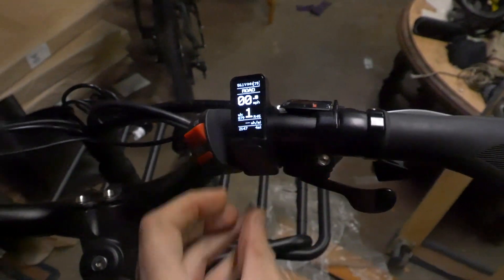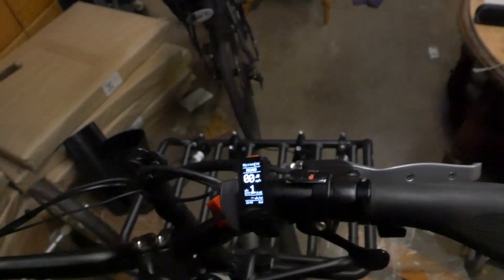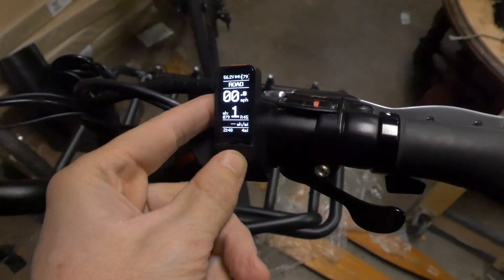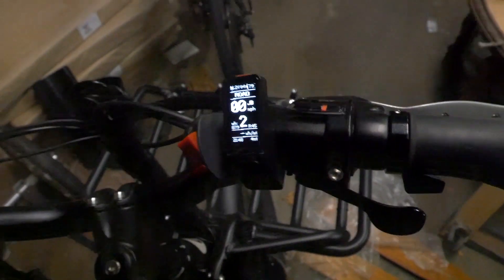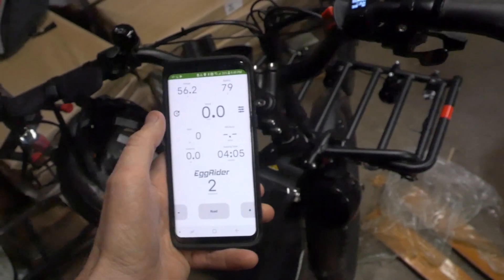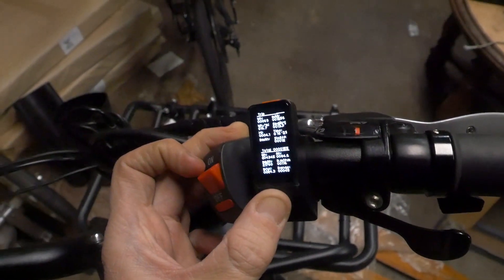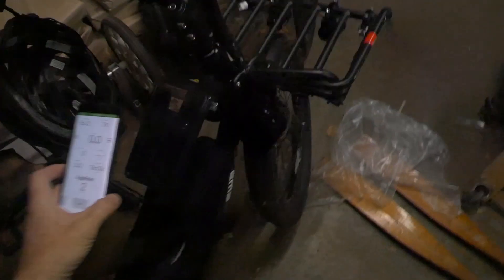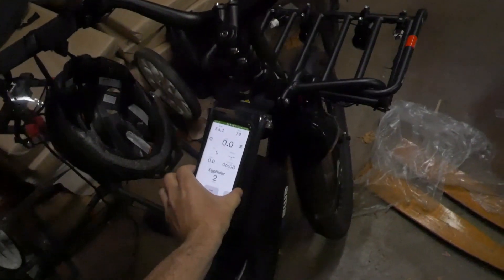BBSHD Eggrider Display Upgrade Review/ Up your game!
After 200 miles of using the eggrider, I weigh in with my thoughts.
First off, it is amazing to be able to program your controller from your phone vs having to to do it via computer hardwired.
Displays Wh/per mile consumption in realtime.
Takes up much less real estate on handlebars.
Info can be difficult to read w/o the phone app.
Tells you actual battery life info like actual voltage (seems pretty accurate) and percentage left.
Keeps logs of past rides and logs all data about each ride.
Cost about $100 as of late 2018

Note that this unit will not save your odometer reading if don't power the unit down from its own power button.I found this out after riding for a few months and my odometer reading was the same! it was because I was turning my bike off by flipping the battery button off, killing power to everything. so in order to save your odometer reading the unit has to do a proper shut down.